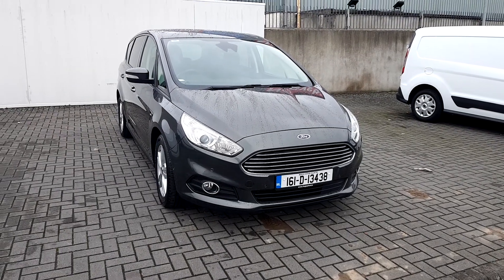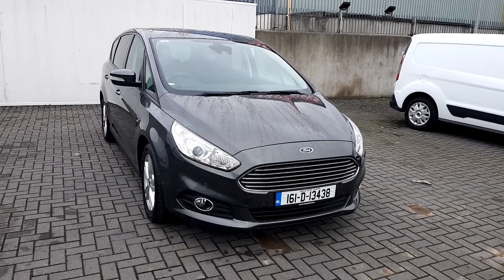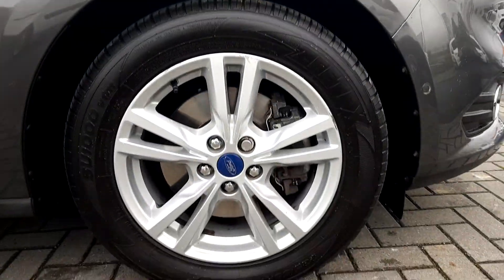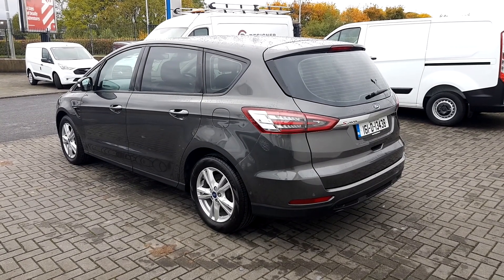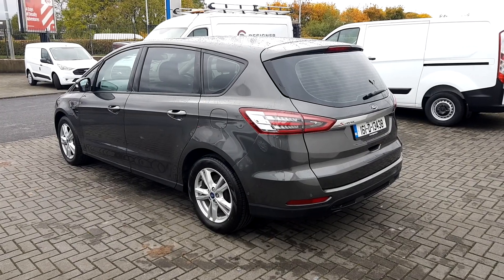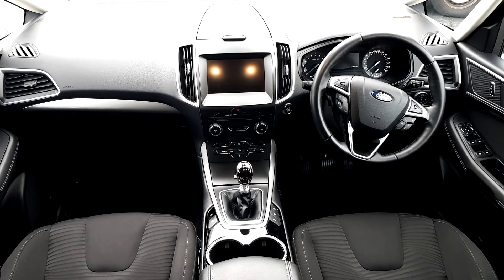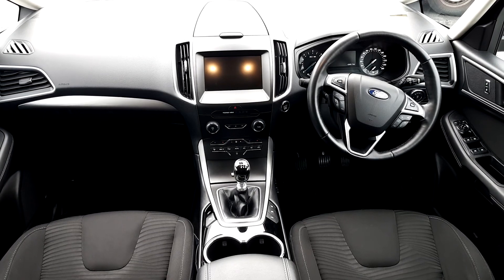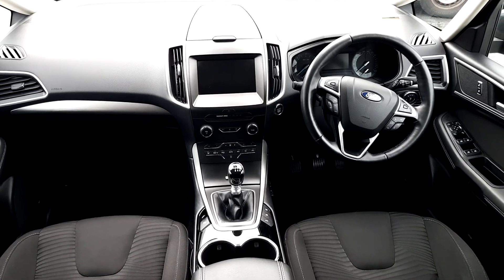161D13438 - 2016 Ford S-Max 2.0TDCI 120PS MANUAL ZETEC 4DR 23,995